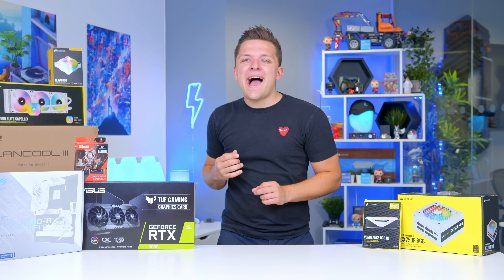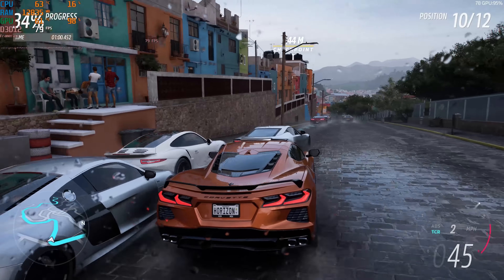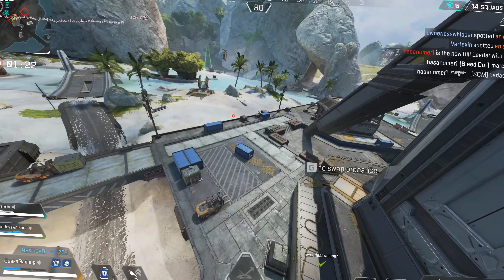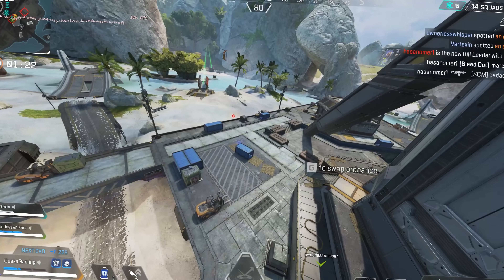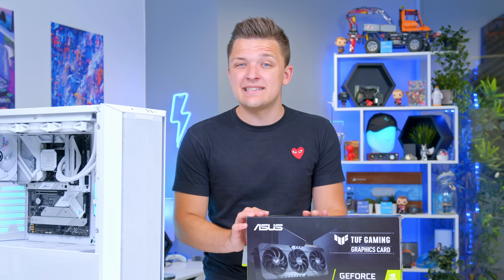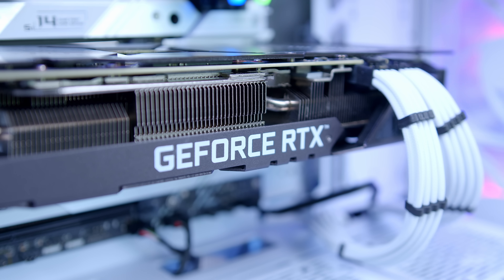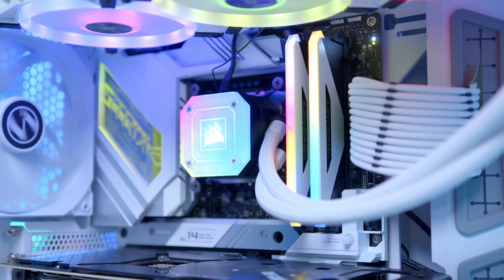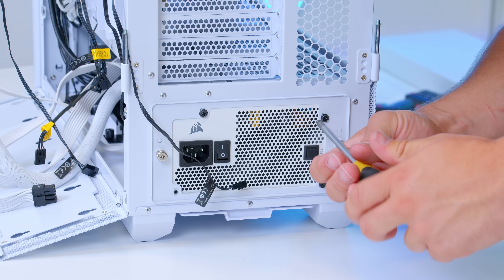Best $2000 Gaming PC Build 2022! 💪 [Full Build Guide w/ Gaming Benchmarks!]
Looking to build the Best Gaming PC Build you can assemble for under $2000? You've come to the right place! In this video we run through the best parts to buy, how to assemble the system and the performance you can expect.

Check Out the NZXT H7 Case Lineup on Amazon [PAID LINK]

CPU Cooler
Case: TBC

CPU Cooler
Case: TBC

CPU Cooler
Case: TBC

CPU: Intel Core i7 12700KF
Motherboard: ASUS ROG STRIX Z690-A GAMING WIFI D4
CPU Cooler: Corsair H150i ELITE CAPELLIX
RAM: Corsair Vengeance RGB RT 32GB
SSD: Seagate FireCuda 530 1TB
GPU: ASUS TUF RTX 3080
Case: Lian Li LANCOOL III
PSU: Corsair CX750F RGB

0:00 Intro
1:29 CPU
1:47 Motherboard
2:30 RAM
3:00 SSD
4:02 Case
5:32 CPU Cooler
7:12 GPU
8:33 PSU
9:18 Montage!
9:53 Benchmark Summary
10:16 Battlefield 2042
10:32 COD Vanguard
10:50 Forza Horizon 5
11:10 Apex Legends
11:29 Fortnite
11:47 COD Warzone